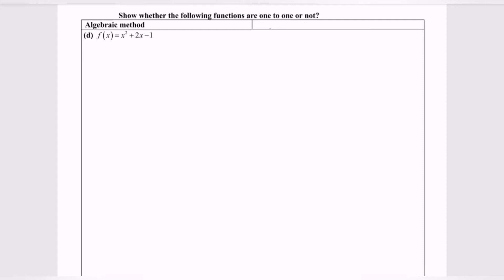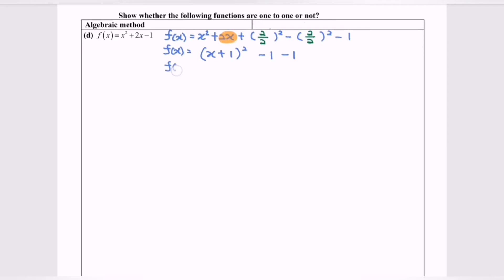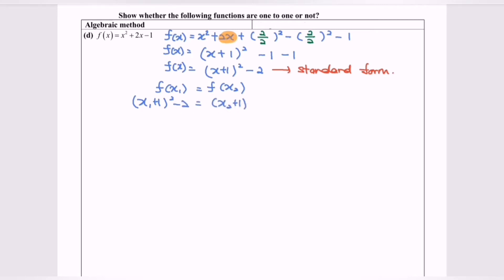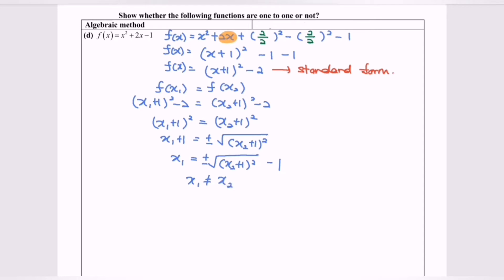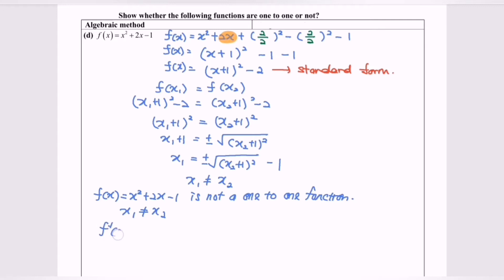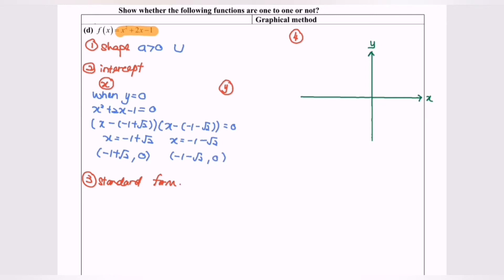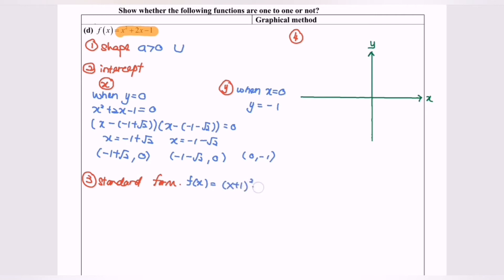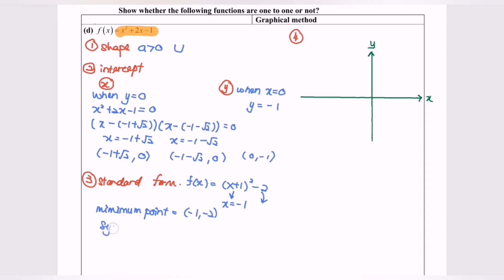2 E2 Functions & Graphs one to one function-Quadratic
Functions & Graphs - Quadratic situation 2